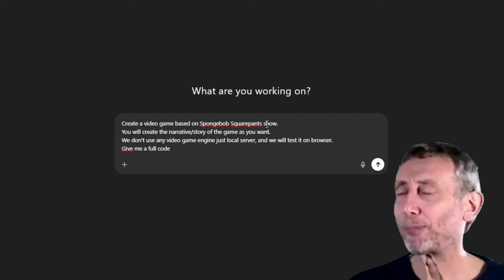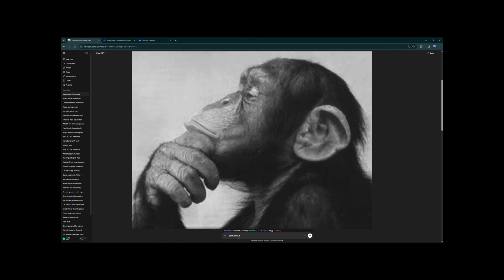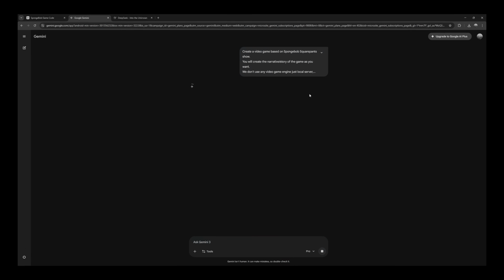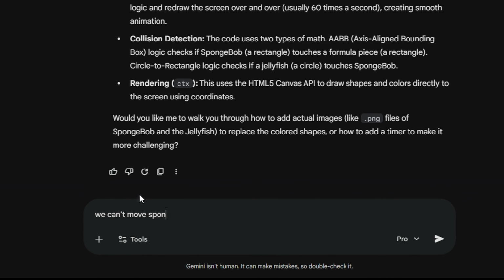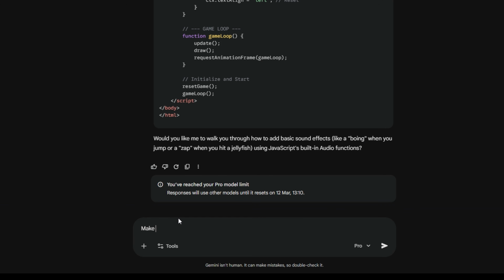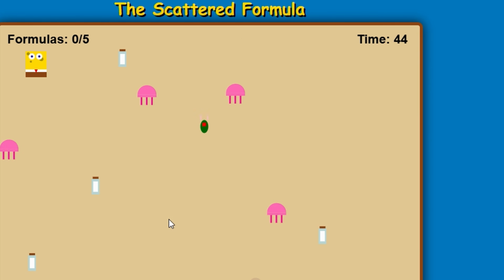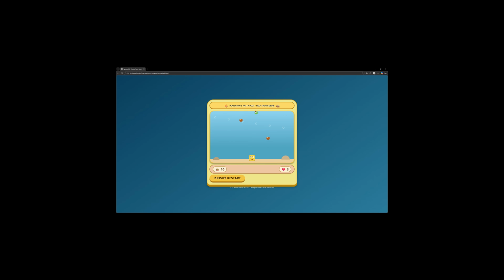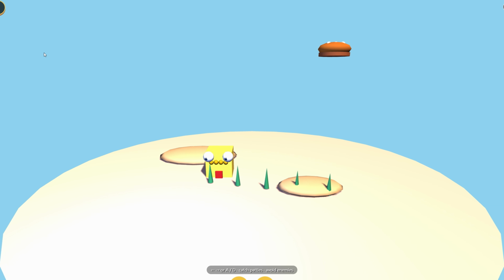3 AIs Tried to Make a SpongeBob Game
In this video, I've asked ChatGPT, Gemini and DeepSeek ai tools to create a videogame based on SpongeBob SquarePants tv show from scratch.
The results were actually insane, let's check it out!

Leave your ideas for the next videogames. I will choose one comment and mention you in the next video!